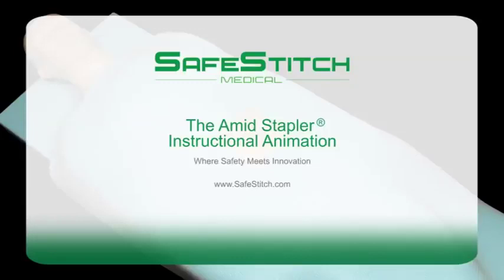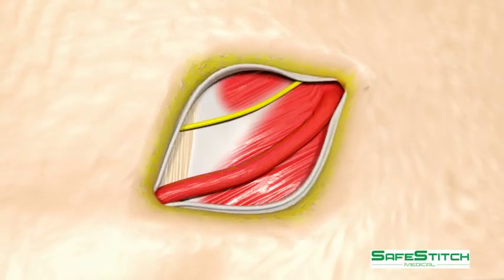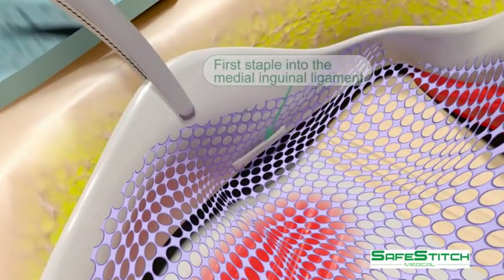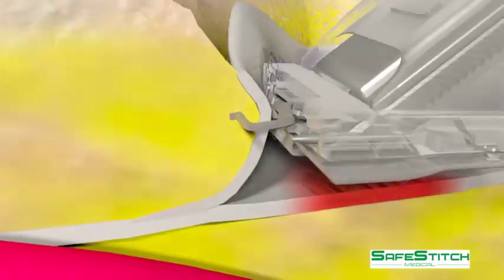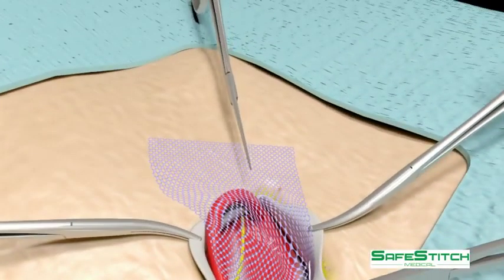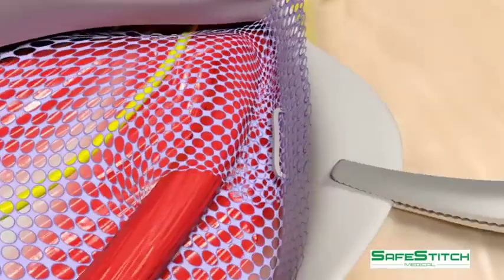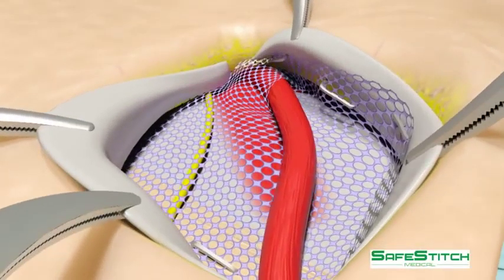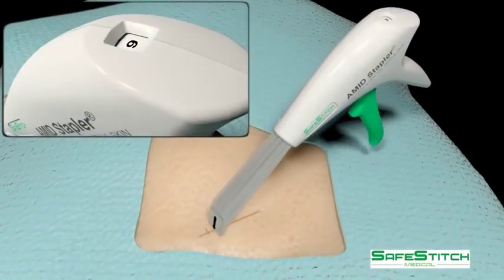Inguinal hernia surgery animation